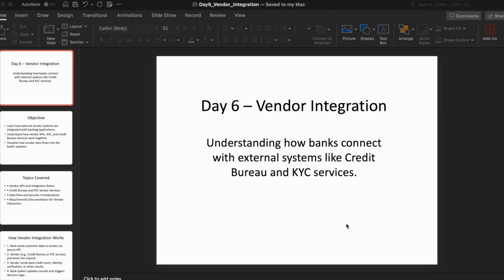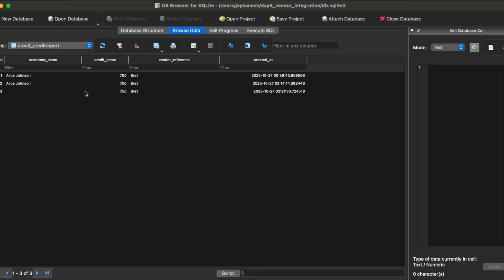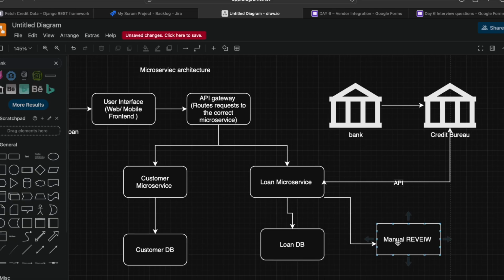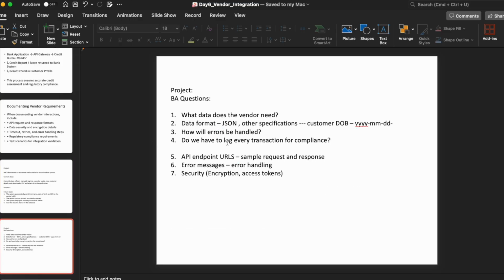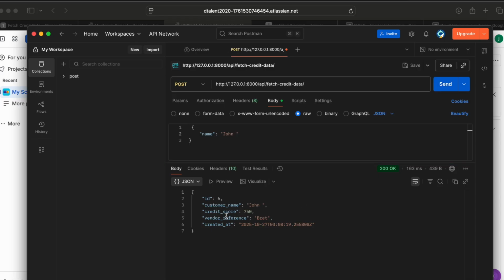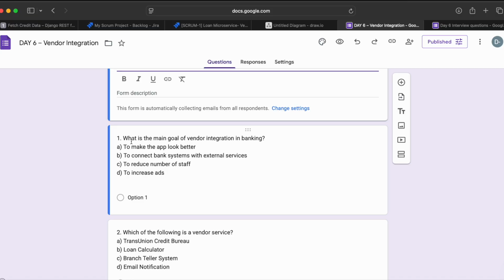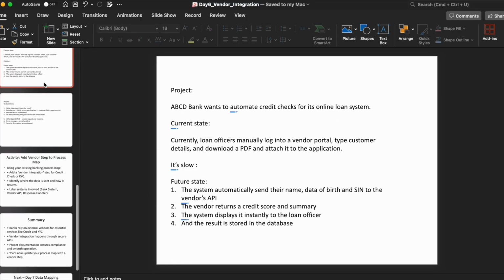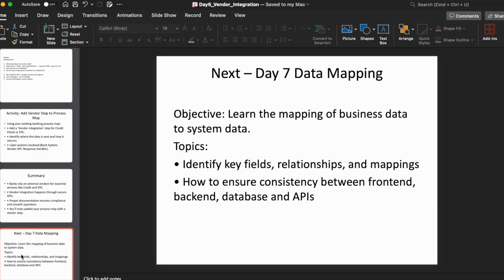Business Analyst Training Full course-Integration(Step by Step Guide) (100 % free course ) in 1 hour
Business Analyst Training Full course Vendor Integration(Step by Step Guide) (100 % free course ) in 1 hour
Third-party service integration with internal microservice

Today, we dive into Vendor Integration — the secret behind how banks talk to external systems like Credit Bureaus, KYC providers, and payment vendors.
In this video, you’ll learn:
✅ How to gather requirements for vendor APIs
✅ How to write user stories for external system integration
✅ How data flows from the frontend → backend → vendor API → database
✅ Error handling, encryption, and compliance basics
✅ A live demo showing a working microservice that fetches credit scores and stores them in a database
This video is perfect for:
Aspiring Business Analysts in IT & Banking
Students learning banking domain knowledge
Anyone curious about API integration in finance
💡 By the end, you’ll understand how banks fetch data in seconds, reduce manual work, and maintain secure systems — explained in plain English!
Next up: Day 7 – Data Mapping. We’ll show how frontend form fields, backend systems, and APIs stay consistent and error-free.

00:00 – Introduction: Why Vendor Integration Matters
02:15 – Real-Life Example: How Banks Fetch Credit Scores
06:30 – BA Perspective: Gathering Vendor Requirements
12:00 – User Story Grooming for Vendor APIs
18:45 – Live Demo Setup: External API Call & Data Flow
25:30 – Step 1: Sending Request to Vendor API
30:10 – Step 2: Receiving Response from Vendor API
35:00 – Step 3: Storing Data in Microservice Database
40:20 – Step 4: Displaying Data in Loan Application
45:00 – Handling Vendor API Errors & Downtime
50:15 – Security & Encryption in Vendor Integration
55:00 – Activity: Adding Vendor Step to Process Map
58:30 – Wrap-Up & Key Takeaways
59:50 – Preview: Day 7 – Data Mapping